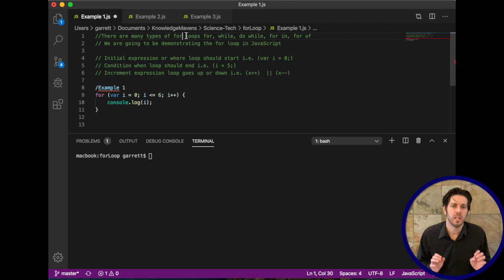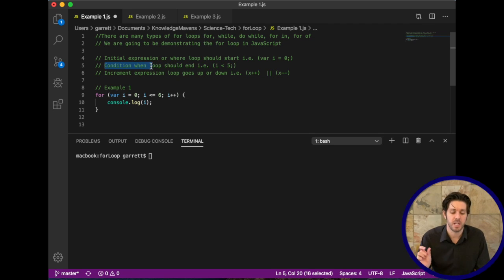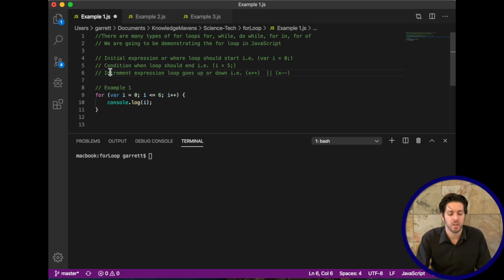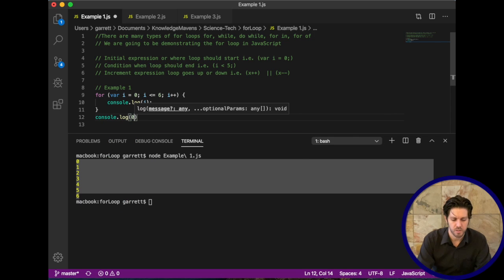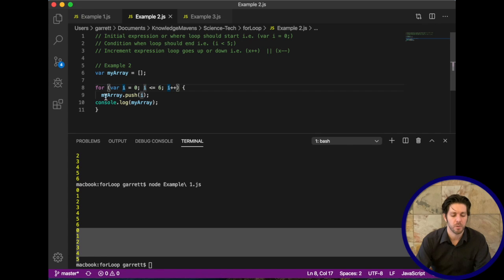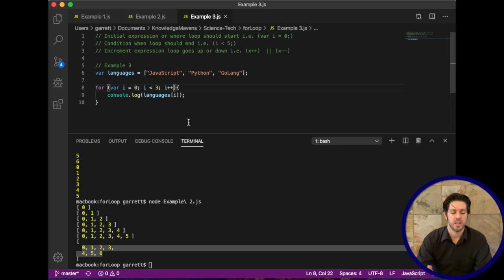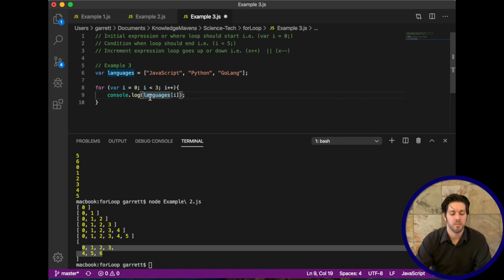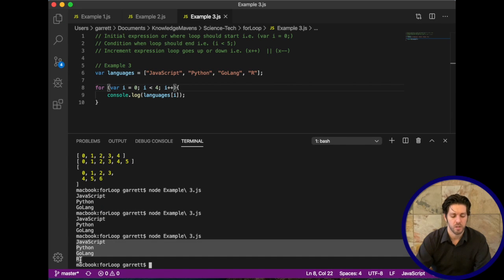JavaScript For Loop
In this video, we’re going to be discussing how to create a “For Loop” in JavaScript. You can find the code for this video